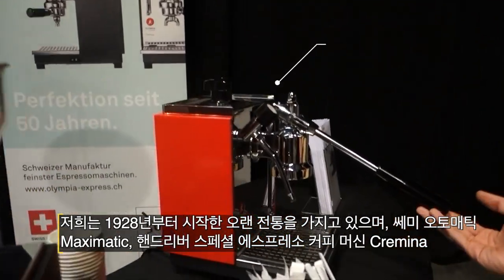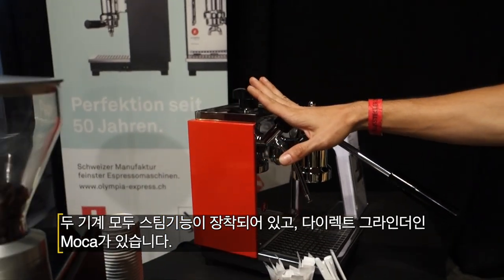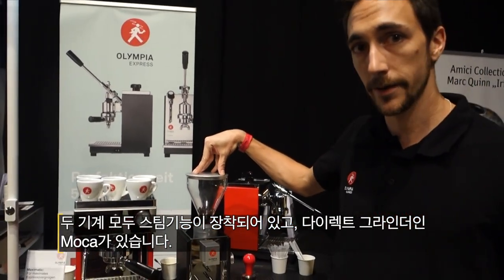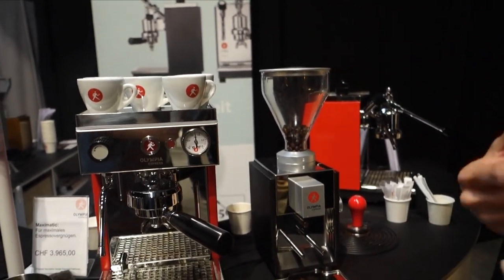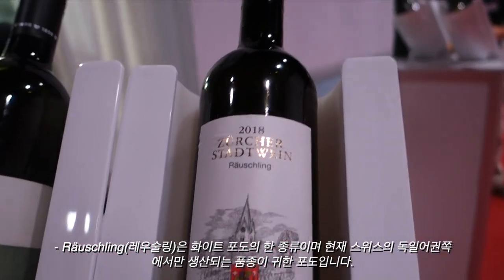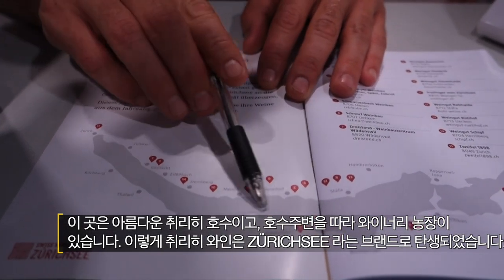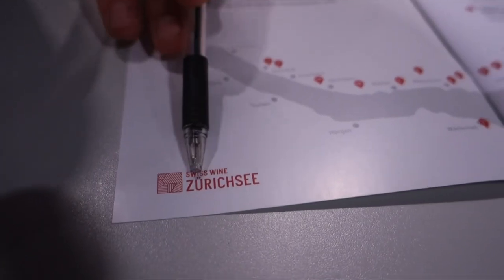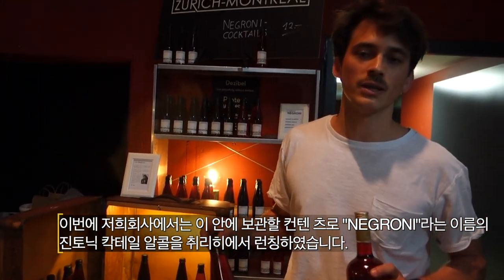스위스 와인,치즈, 커피, 칵테일등 모든 것이 한 곳에 (feat. Gourmesse) Swiss Wine, Cheese, Coffee, Cocktail in one place!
스위스 취리히 Oerlikon 에서 2019년 9월 12부터 14일까지 열린 "Gourmesse" 에 다녀왔습니다.
이 곳에서는 스위스 치즈, 육류, 와인, 칵테일, 커피, 올리브등 스위스 및 EU 에서 온 음식에 관한 행사를 여는 박람회입니다. 자유롭게 맛보기도 하고 신선한 제품들을 좋은 가격으로 구매할 수도 있습니다.
2020년은 9월 10~13일까지 열리니, 내년에 이 기간에 스위스를 찾는 분들은 방문하시면
좋을 것 같습니다. 영상에 나오는 브랜드에 대한 정보는 아래 링크를 걸어두었습니다.

You can try and buy various food in this event (Gourmesse) such as Swiss wine, Cheese, meat, Cocktail.  It held from 12th to 14th September, 2019, Oerlikon, Zurich, Switzerland.
(10th~13th September 2020) If you travel in Switzerland for this period, I highly recommend you visit there. You will know detail not only tourism but also culture, food of Switzerland.

In this video, you can know various brands. I attach links of these companies below.

Delux Gin with Blue, Violet color

Bravelion-Epiphany

• Track Info:
Epiphany by BraveLion @bravelionMusic provided by Free Music for Vlogs youtu.be/23v-udgqXec

🎵 Track Info:

Title: Far Away by Declan DP

🎵 Track Info:

Title: Clouds by Joakim Karud